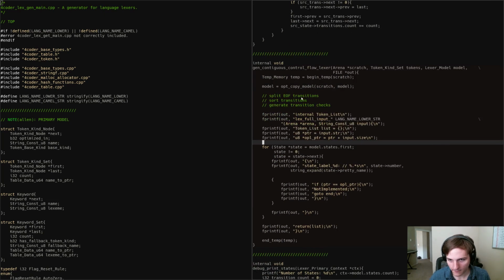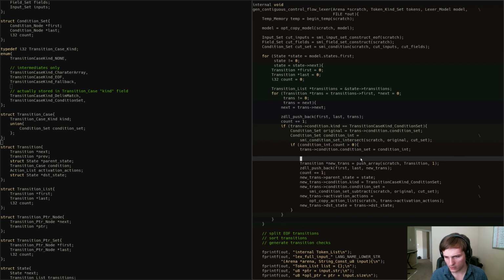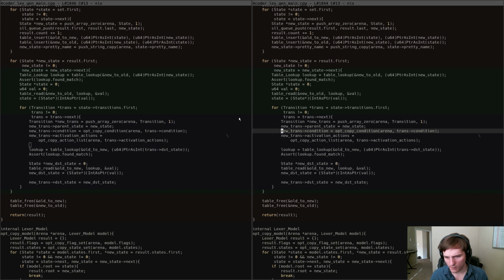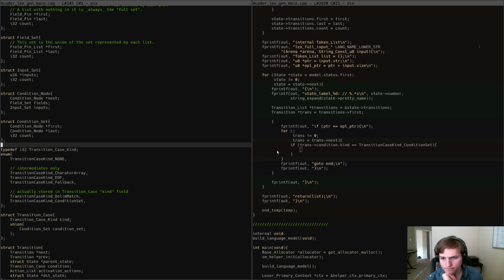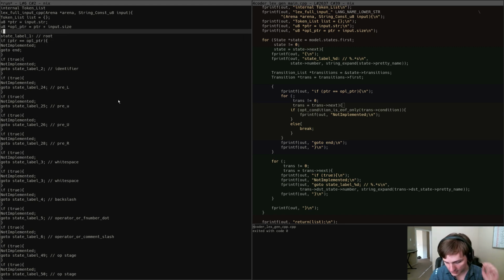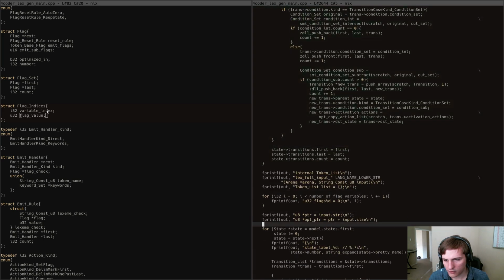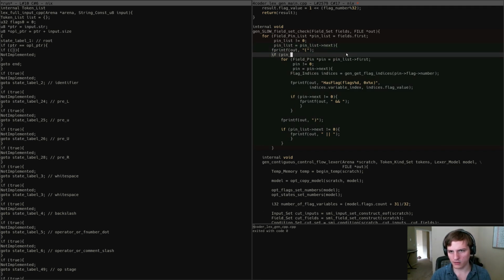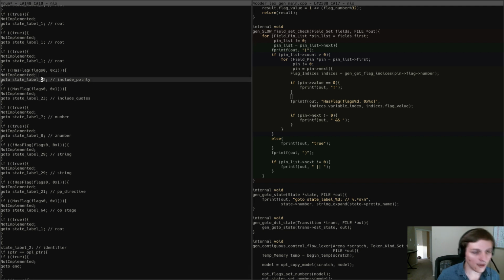4coder Lexer Ep. 17: Generating Sorted Transitions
In this episode I setup model preprocessing to split out the end-of-file transitions in each state and generate code for them first, then generate code for the rest of the transitions.  I also write code generation for flag checks.